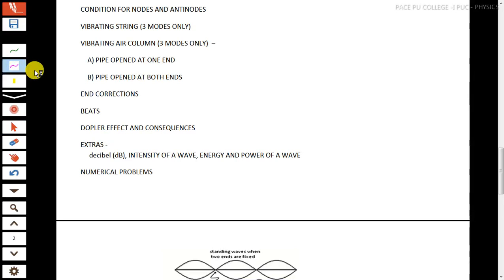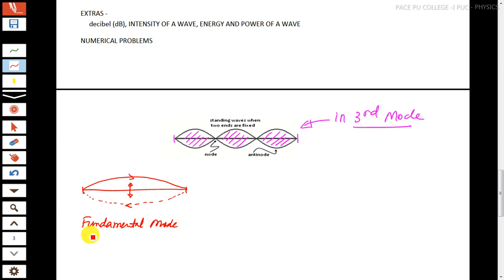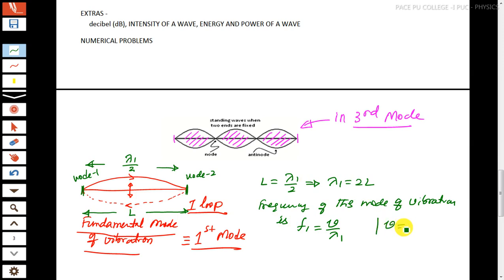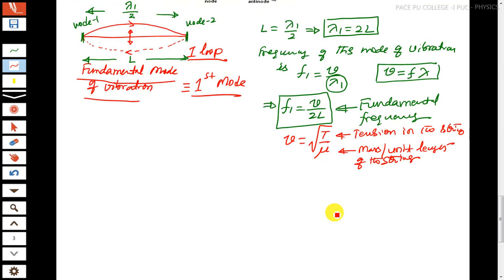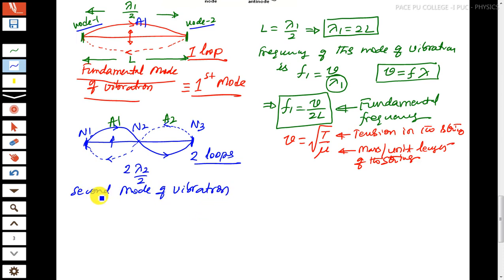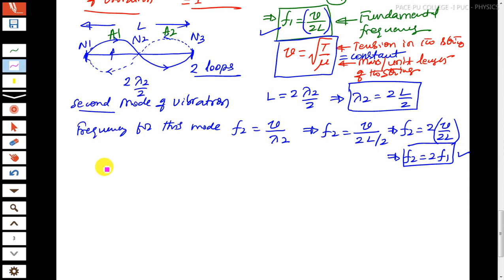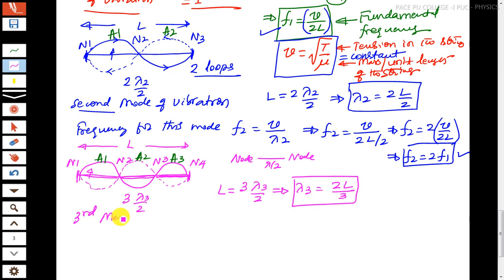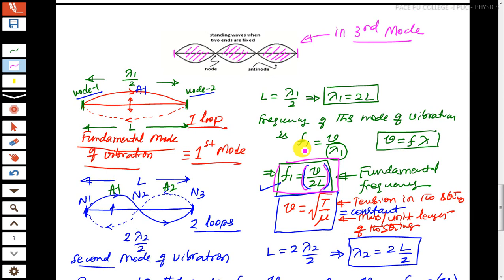I PUC/ PHYSICS / WAVES / PART-16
BY RIK